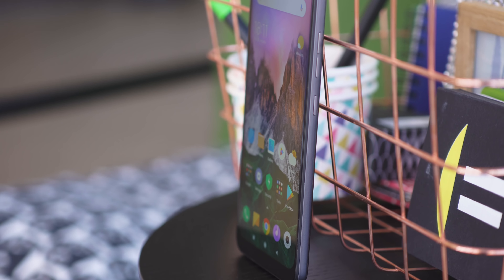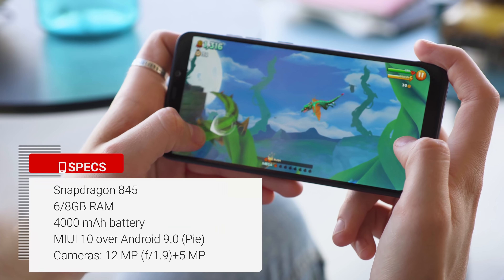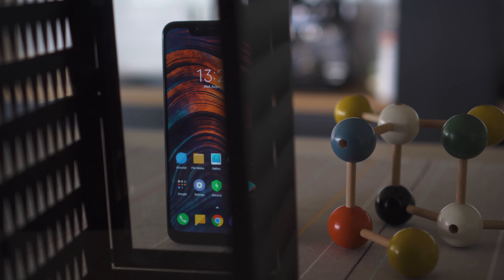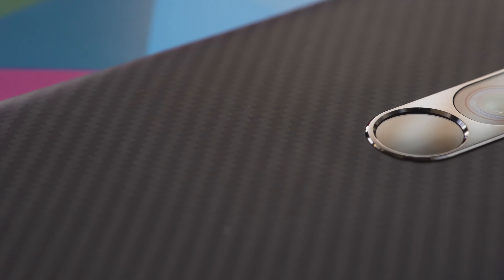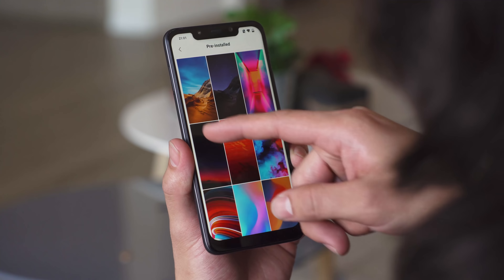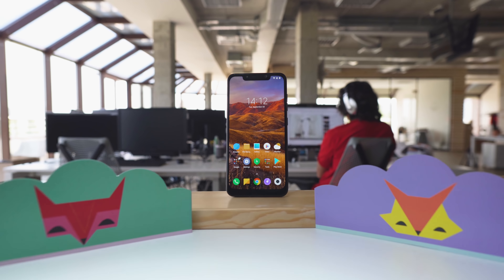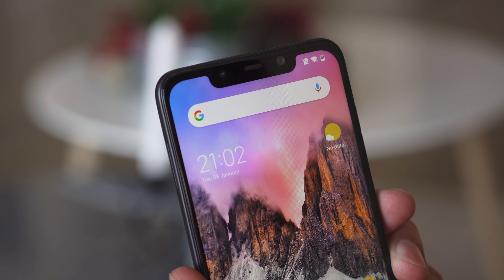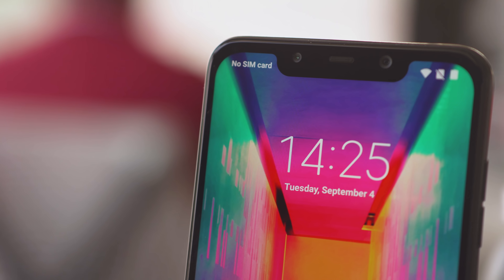Pocophone F1 long-term review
Our regular video reviews may sometimes miss on certain aspects of a smartphone. This is where our long-term reviews step in!

In our first LONG-TERM video review, Vlad will let you know what the Pocophone F1 was like to live with for an extended period of time.

He talks in length about the important positive aspects:

0:58 Performance
01:11 Battery life
01:40 Screen
02:05 Build quality
02:43 Fingerprint Reader
02:56 OS Updates
03:12 Gesture Navigation
03:40 Camera Quality
03:56 Price

As well as the not-so-good things he encountered:

04:22 MIUI annoyances
05:00 Downsides of the notch
05:51 Feeble stereo speakers
06:05 Lack of US LTE bands
06:22 Lack of HD Netflix streaming

Is there a real deal breaker among its downsides? Or is its value proposition so irresistible that it trumps any and all of its shortcomings? Buckle up, and let's get going.

▶ To learn more, read our detailed text review over at GSMArena.com

▶ And make sure you check out our list of all the specs the Pocophone F1 didn't get right here:

▶ If you are curious, you can check out the video making gear we use on Kit